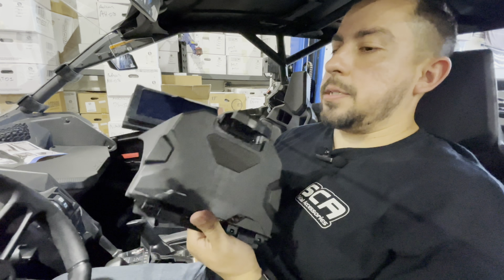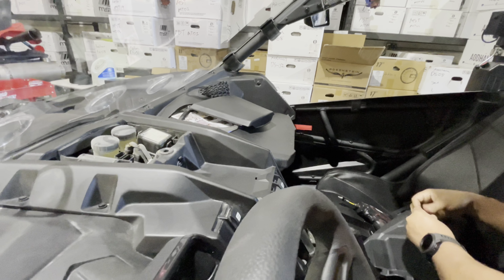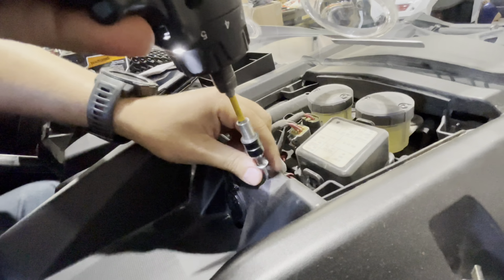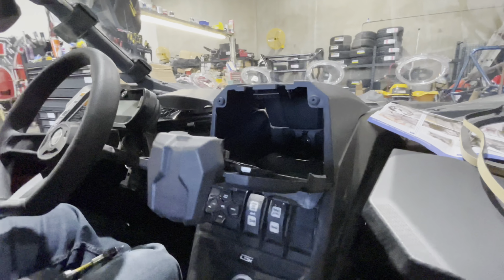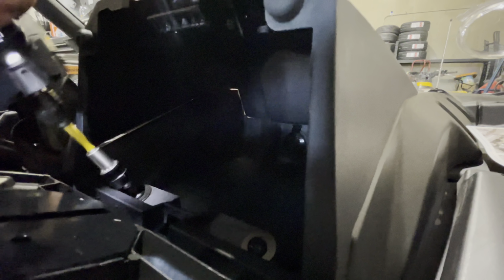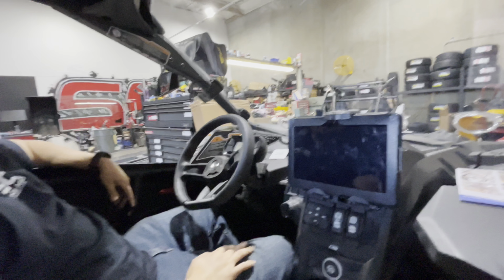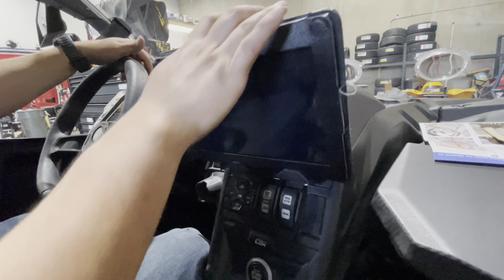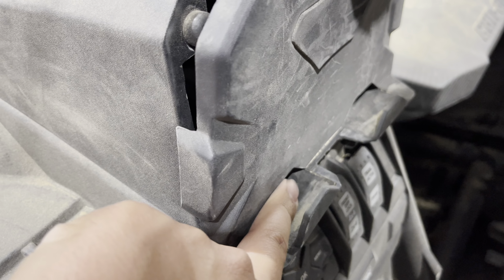DIY: Can Am Maverick Storage Box and phone holder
Easy Install, KIWI MASTER Electronic Device Tablet Phone Holder Compatible for 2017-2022 Can Am Maverick X3 Storage Box Organizer Tray that I got on Amazon.